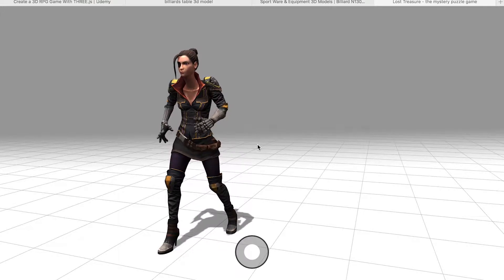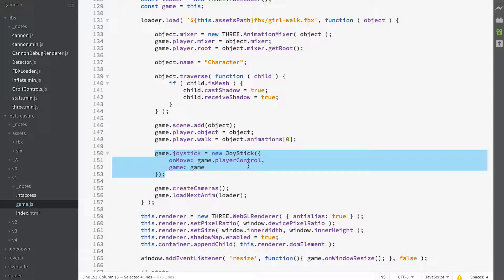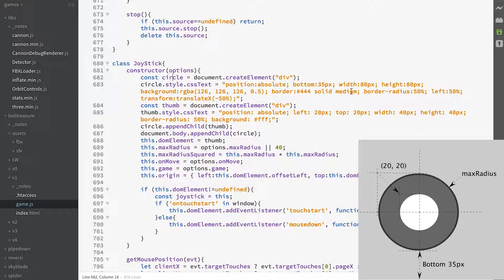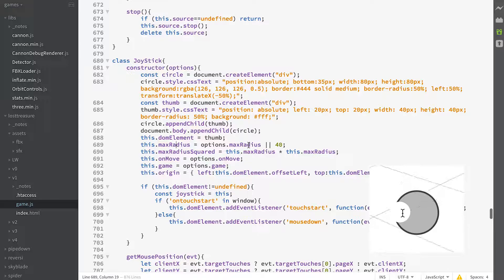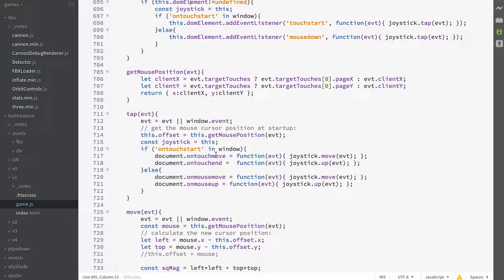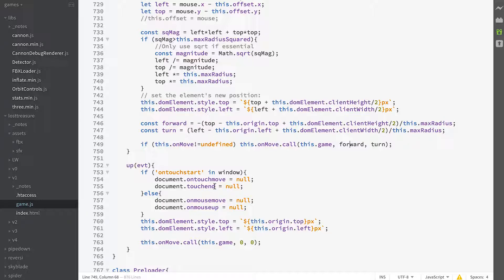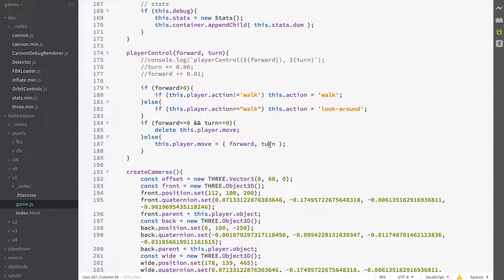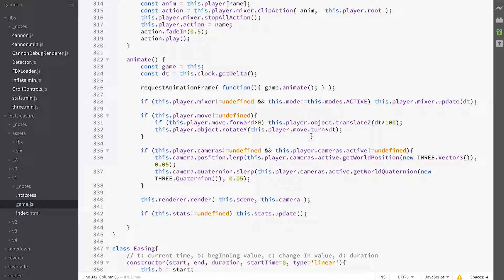Create a 3D RPG Game with THREE.js - video 5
THREE.js tutorial part 5. Full course on Udemy. Get the full course for a great discount by following this